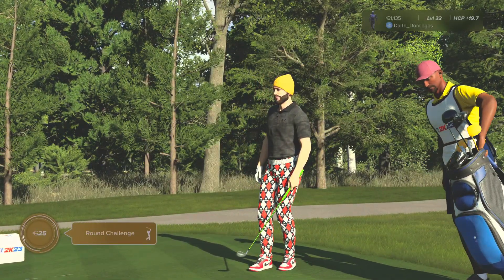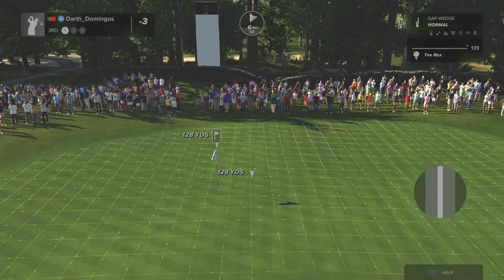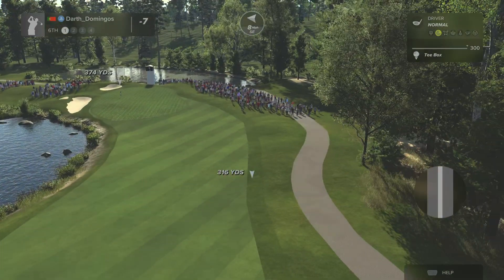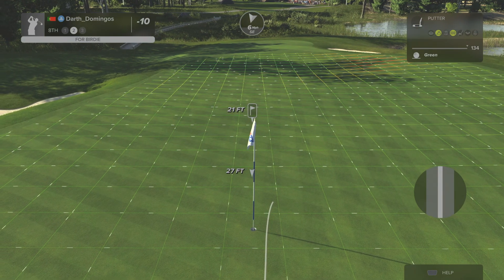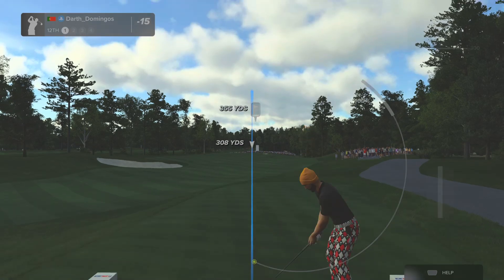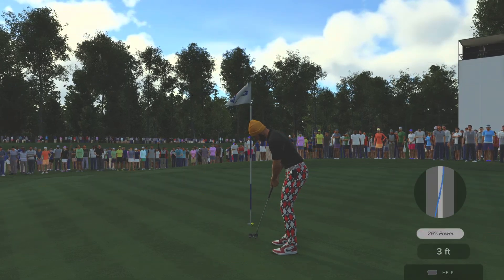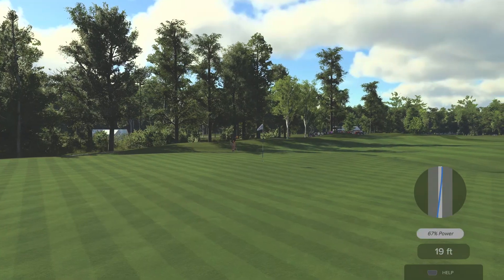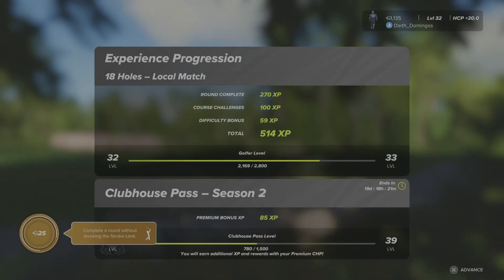Sub Fifty! 49(-22) at Boston (PGA TOUR 2K23)